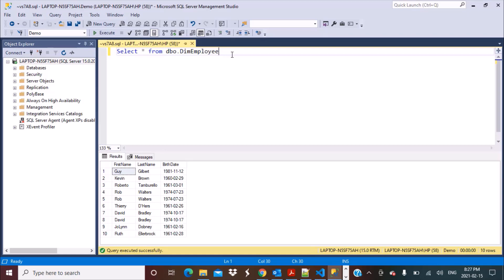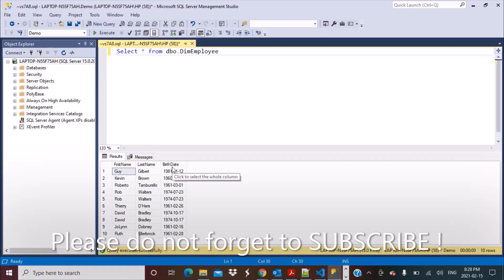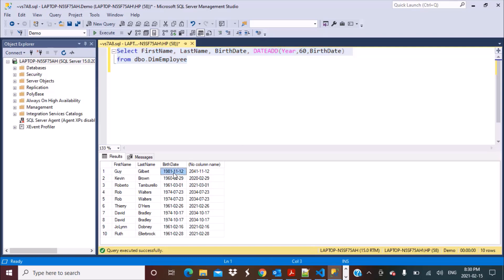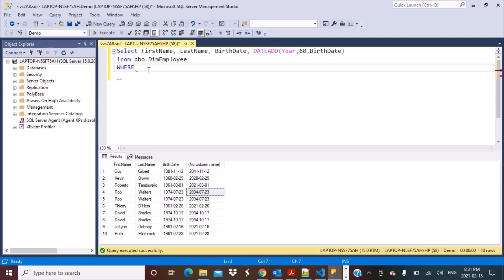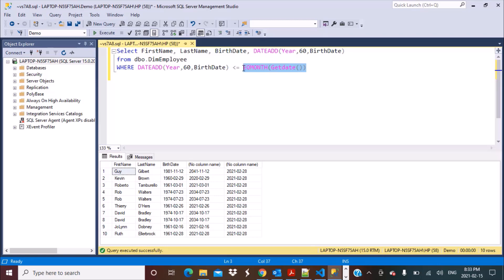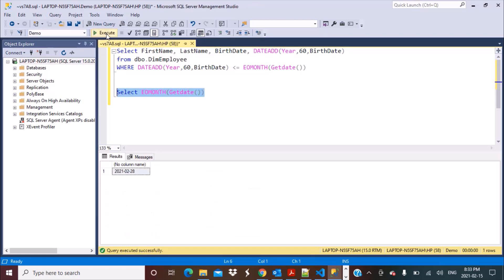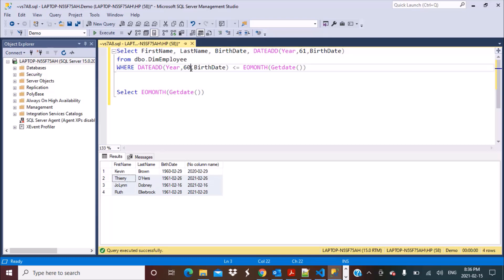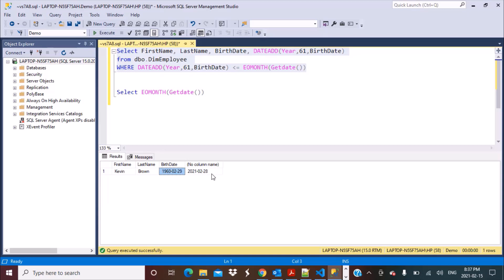SQL Query | How to find employees retiring at the end of the month | DATEADD | EOMONTH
In this video, we will learn to write a SQL Query to identify the employees retiring at the end of the month.
The SQL functions we will learn are - DATEADD and EOMONTH

Please find below the entire series of video tutorials on SQL Interview Queries -